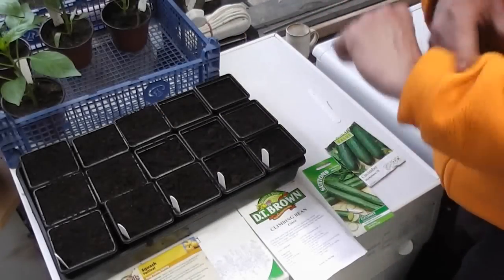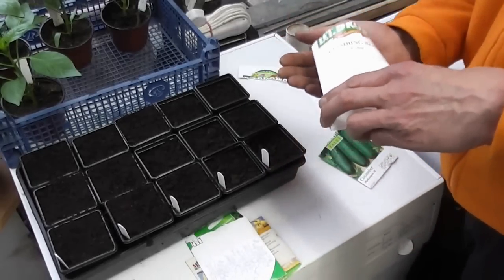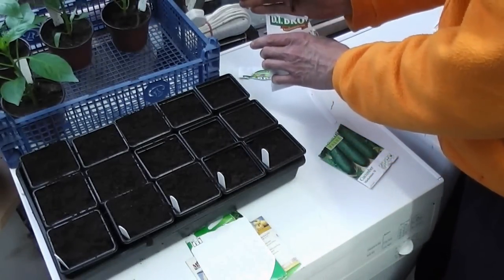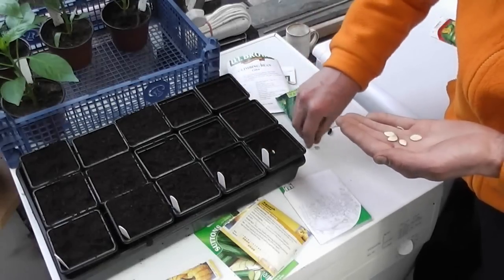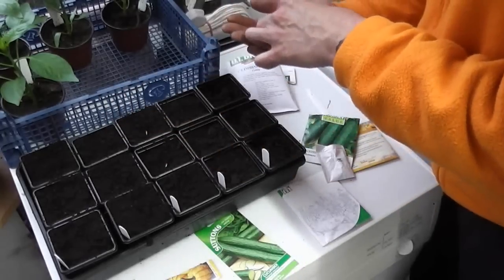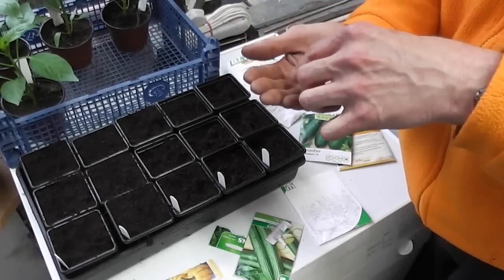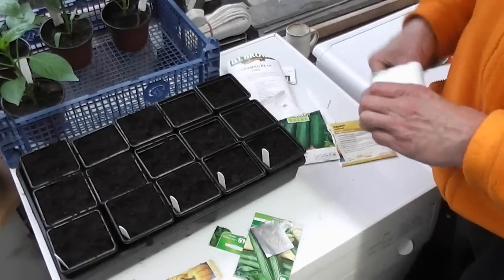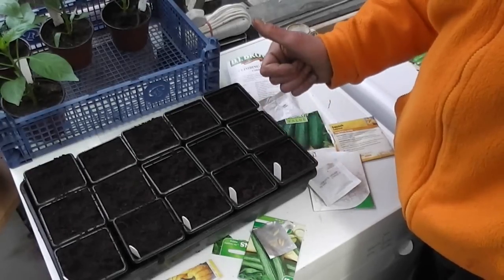Allotment Diary Apr 28 : Sowing the frost tender vegetable seeds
Time to sow this year's Cucumbers, squash, courgette and French beans so they can be planted out in late May when hopefully all risk of frost has gone.
Couldn't be easier, just sow each seed on it's edge about 2-3 times the seeds depth and cover with compost.
Keep somewhere warmish and they should germinate within a few days.